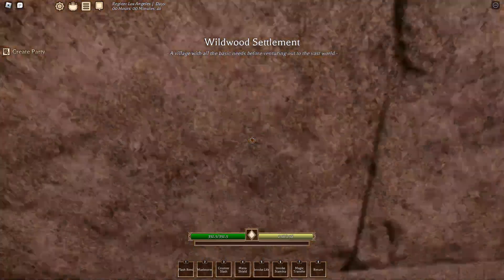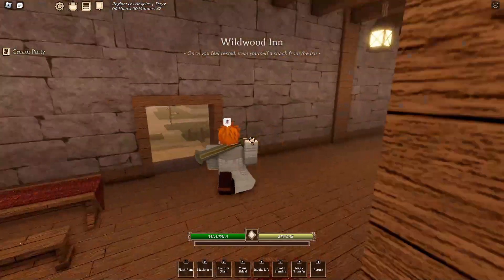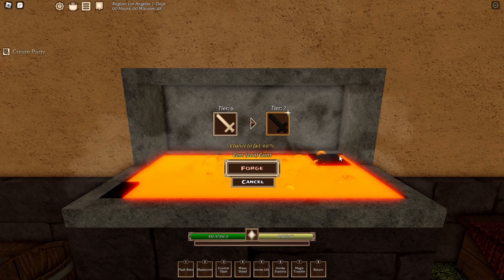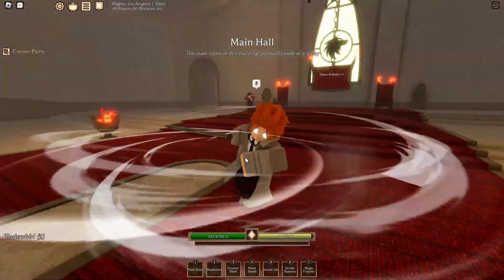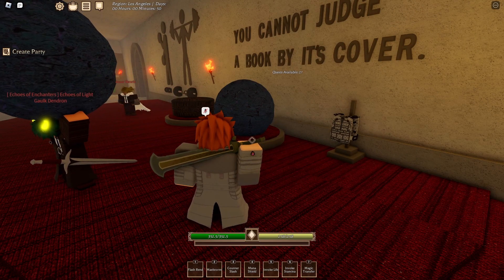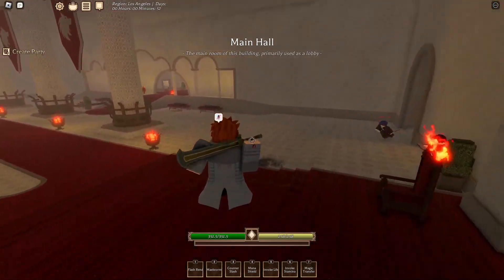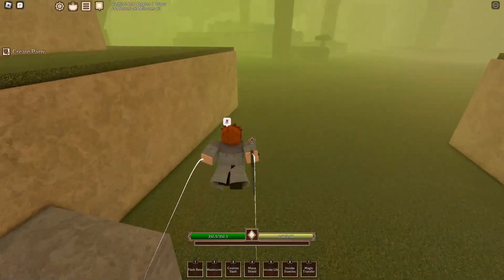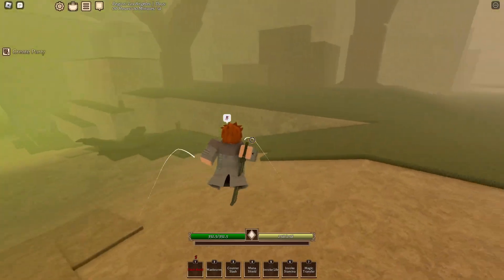SIMPLE MASHLE ACADEMY BEGINNERS GUIDE! (2023)